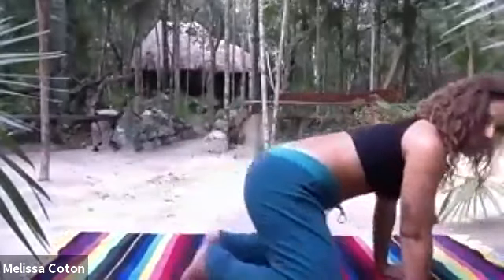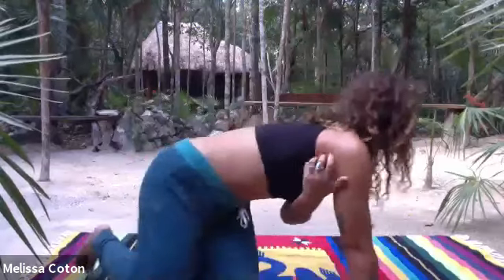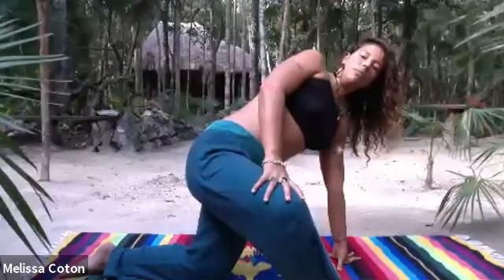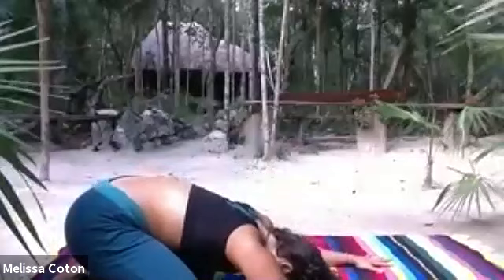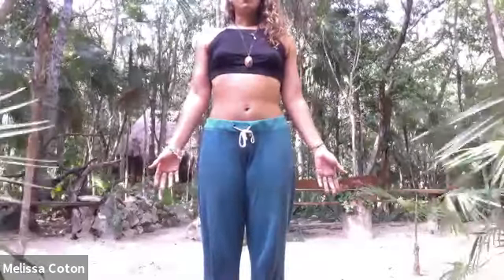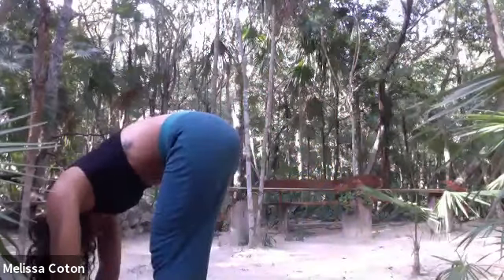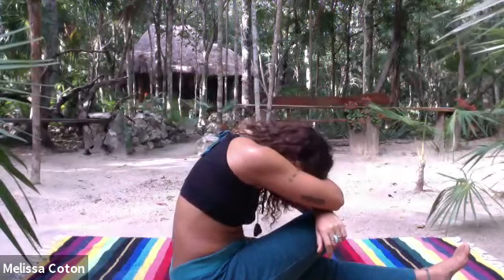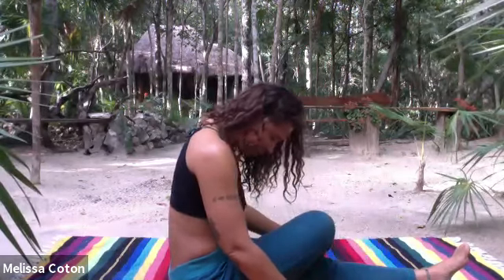Restorative Flow for All